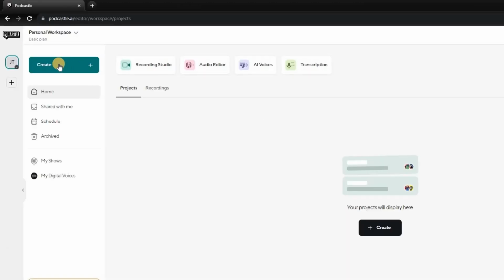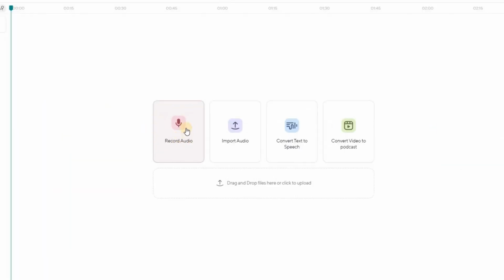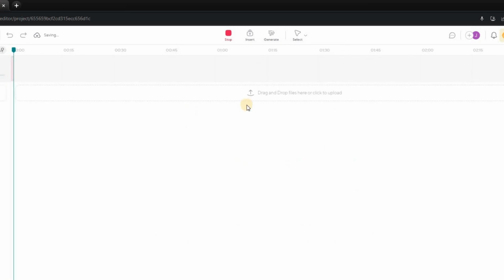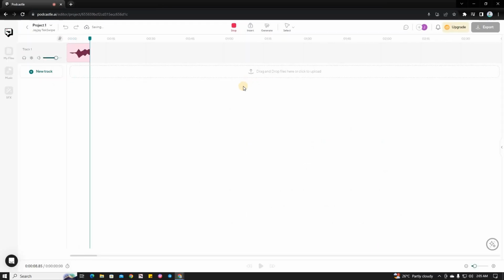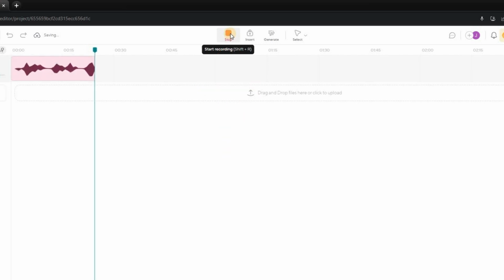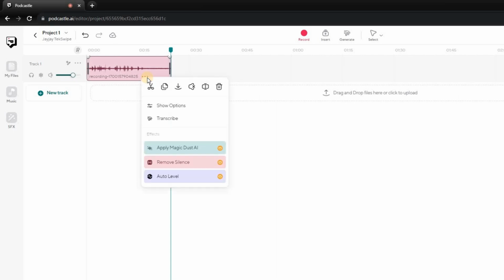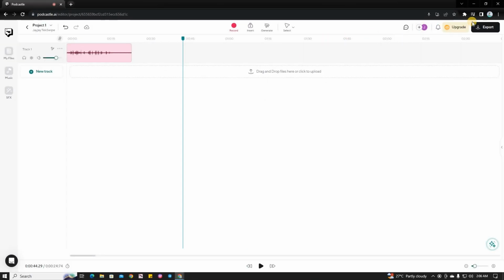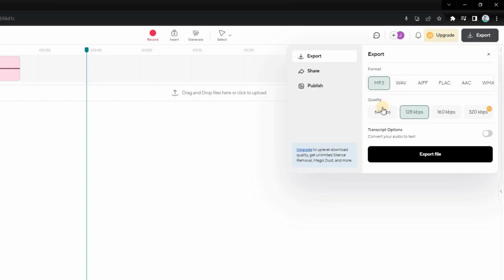How to Record Audio in Podcastle AI for Free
Timecodes:
0:00 Intro
0:03 Open Podcastle AI
0:06 Create Account
0:15 Recording
0:47 Editing Tools
0:58 Download

In this step-by-step tutorial, you'll learn how to record quality audio using Podcastle AI's free service. From setting up a new project to exporting your final audio, we cover all aspects of the recording process. Don't have a Podcastle AI account yet? Check out our free account setup tutorial linked in the description.